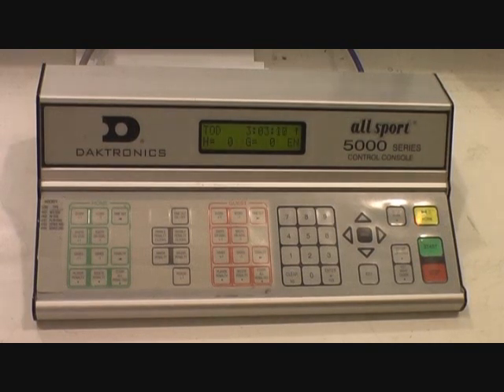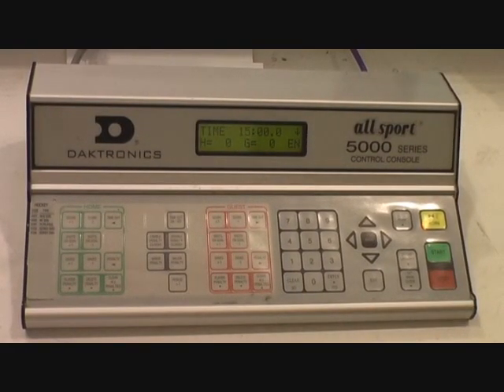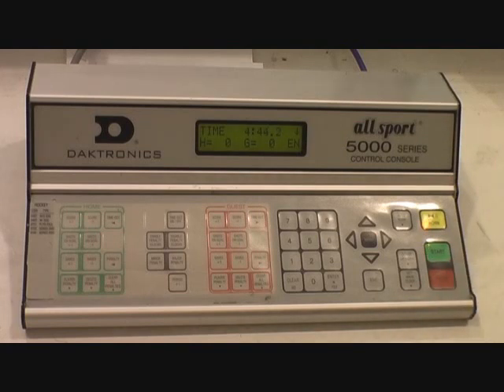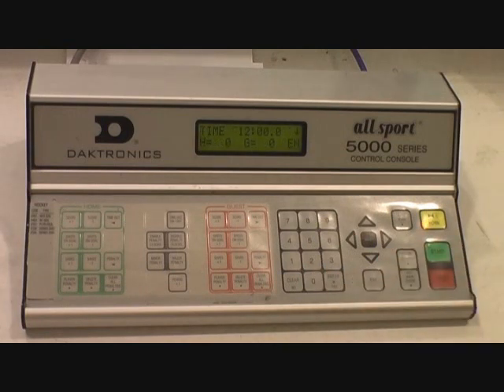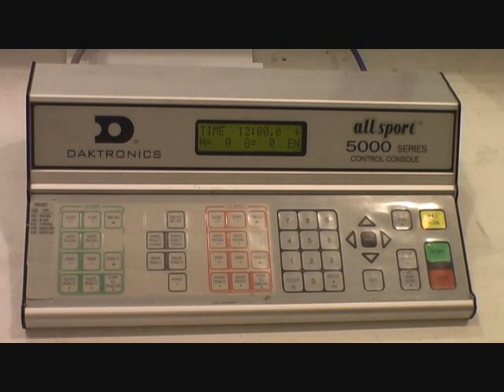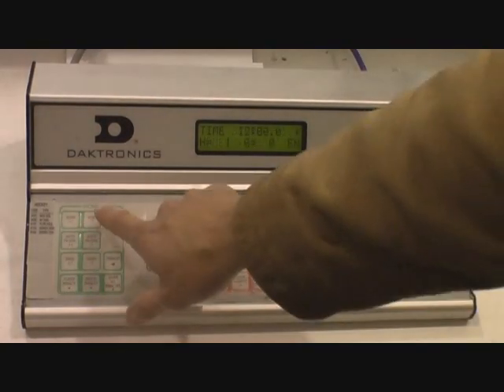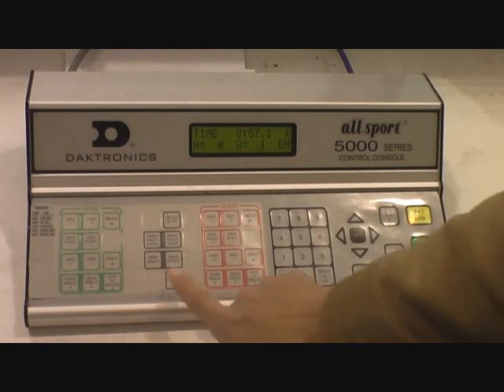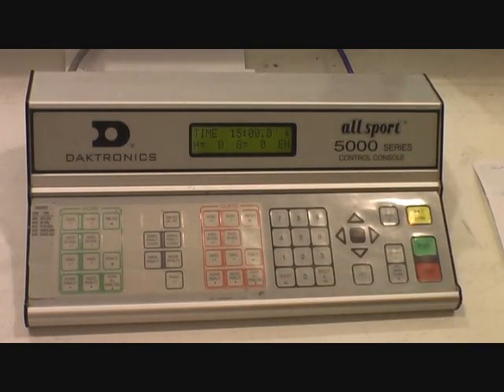SnoKing Hockey Clock Tutorial - Part 1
A short video explaining how to operate the Kingsgate and Castle score clocks. Part 1 of 2.